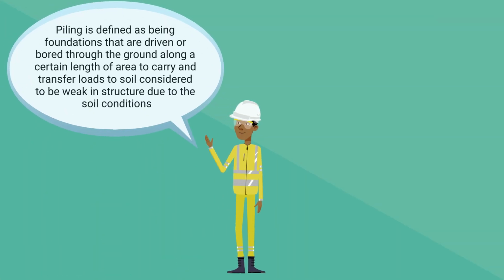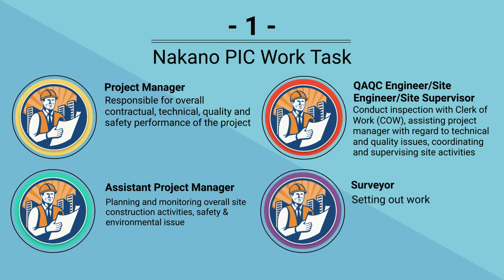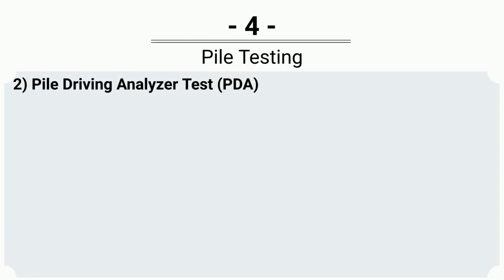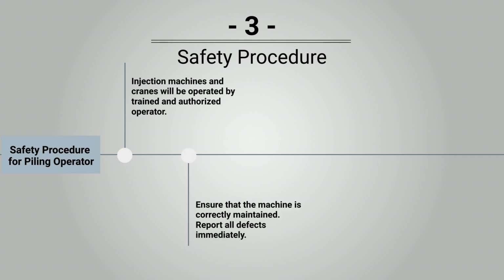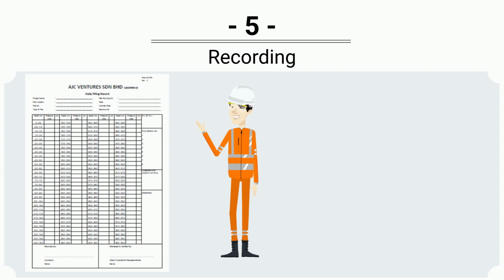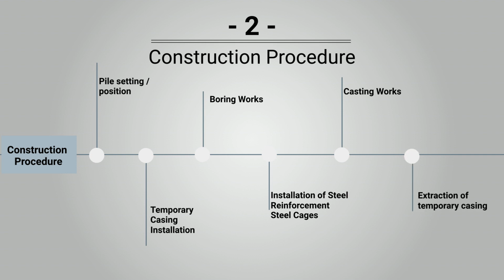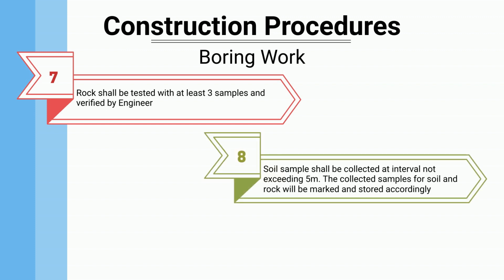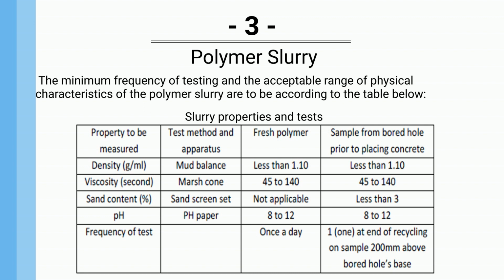NCSB construction piling works knowledge and quality controls 2046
This is an construction education video for piling works. Common building piling works and technical details. Quality control is mentioned in this video.